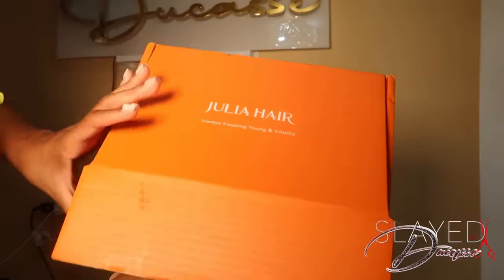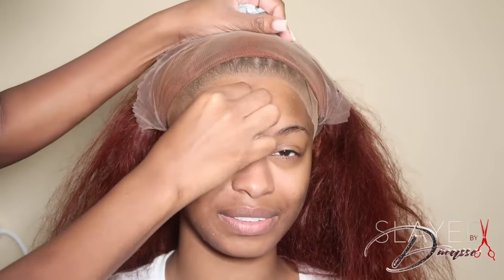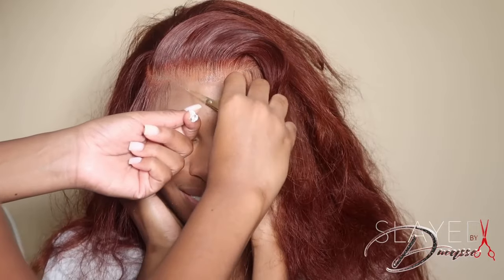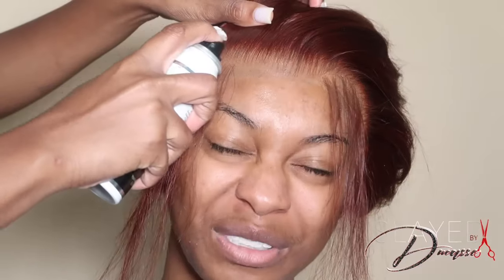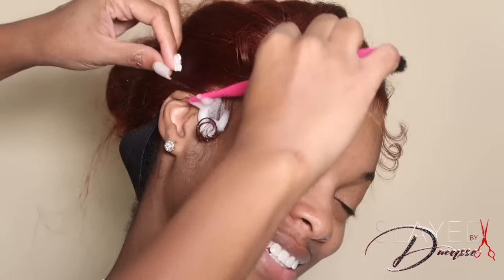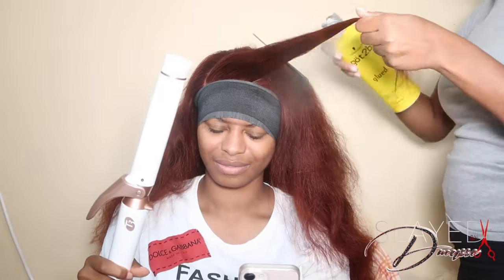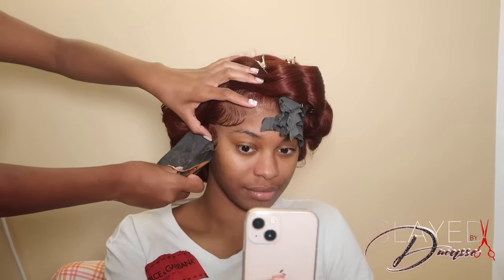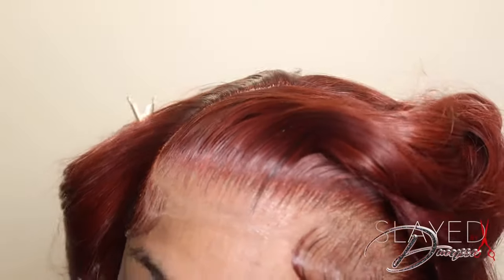Reddish Brown Lace Melt Frontal Wig Install | Perfect For Fall Ft Julia Hair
Hair info:24 inches,13*4 lace frontal reddish brown body wave wig

*I don't have the rights to the music*